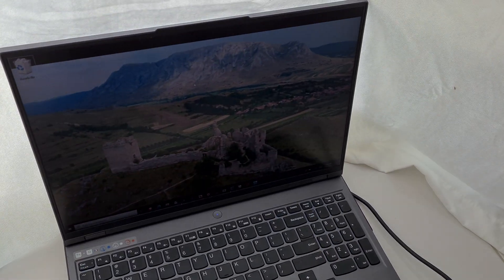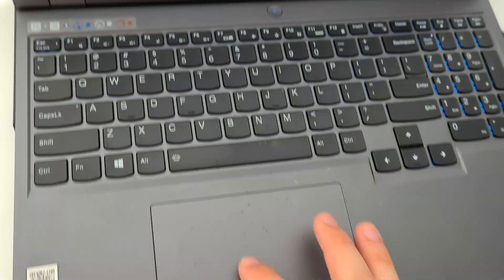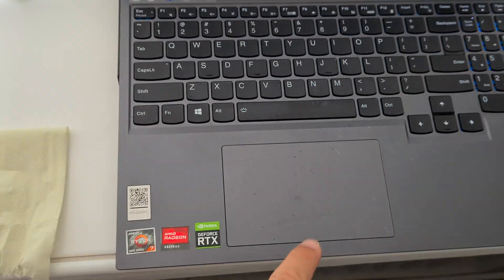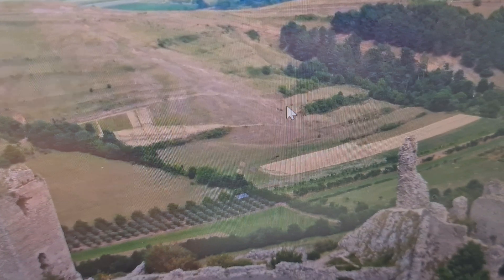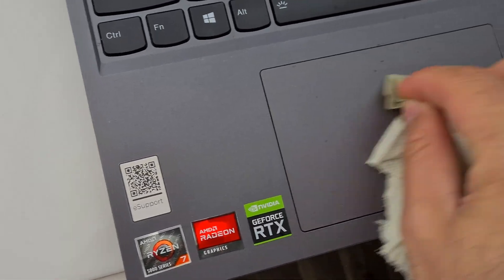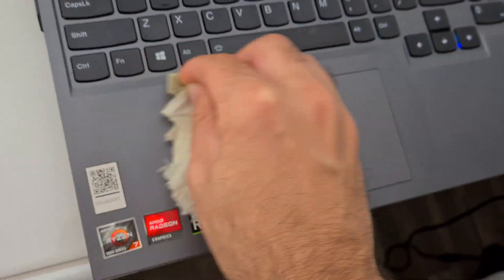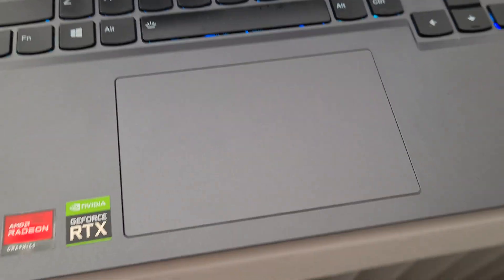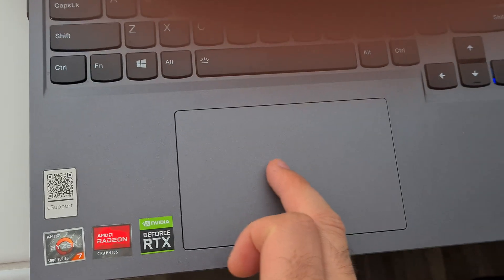How to Temporarily Disable the Touchpad to Clean it (Lenovo Legion 5 Pro laptop, Fn+F10)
16ACH6H